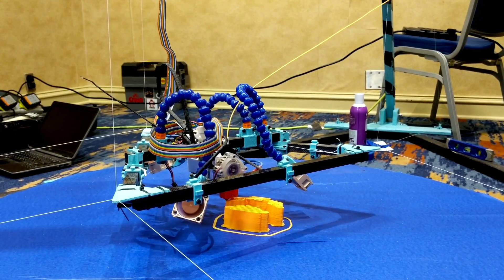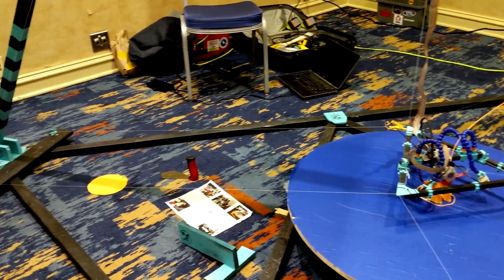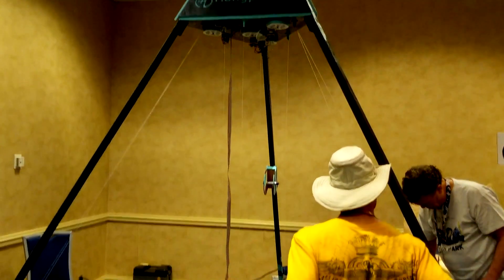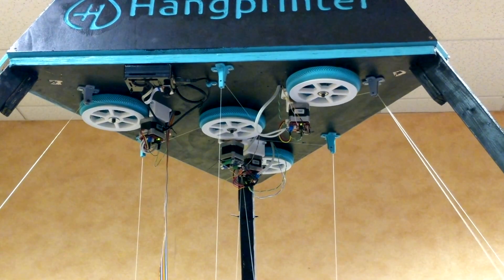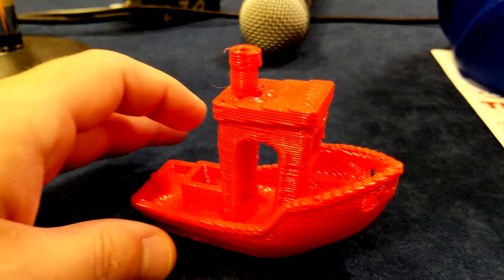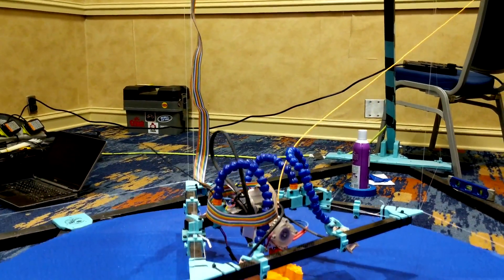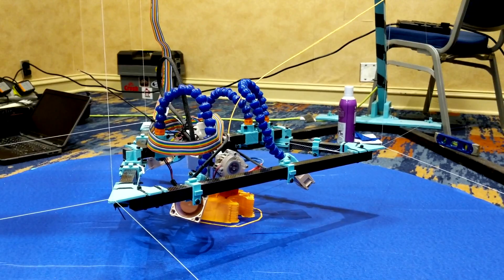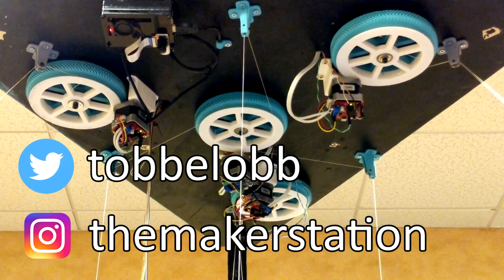Hangprinter in person - Frameless, hanging, open-source 3D Printer!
The hangprinter is a frameless, hanging, open-source 3D printer, and the folks at The Maker Station brought theirs out to Dragoncon! One of only a handful of hangprinters in the world!

Get Perks like my Project List, early access to videos, and more!
3D Printing Equipment for Beginners - See on Amazon
3D Printing Equipment for Intermediate Hobbyists - See on Amazon
3D Printing Equipment for Advanced Users - Liquid Resin SLA/DLP - See on Amazon

At DragonCon 2018, the folks at The Maker Station, a makerspace in Marietta, GA, brought out their Hangprinter. They held a panel discussing what the hangprinter is, how they started helping with the development, and talking about the reprap project. It was amazing to see it working in person, I can only imagine what it looks like mounted to a 16-foot tall ceiling.

If you want to keep up with the development of the Hangprinter, follow Torbjørn Ludvigsen on twitter and follow The Maker Station's instagram

Thank you Alex, Mike, Sean, and Tanju for bringing out the printer and talking to us all about it!

Christopher Hoffman
Hoffman Engineering